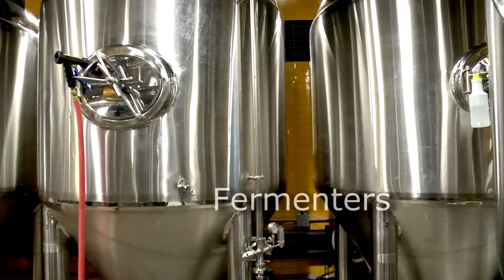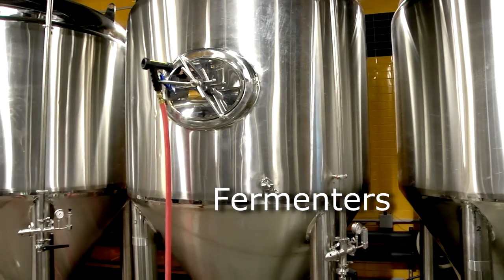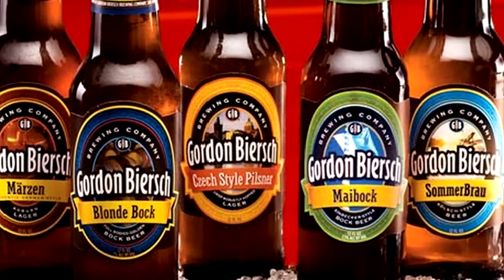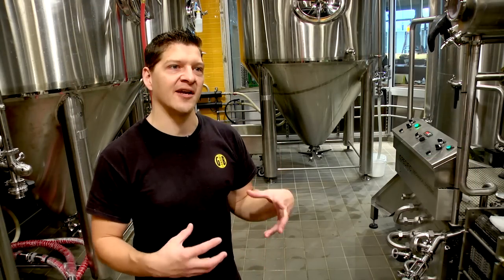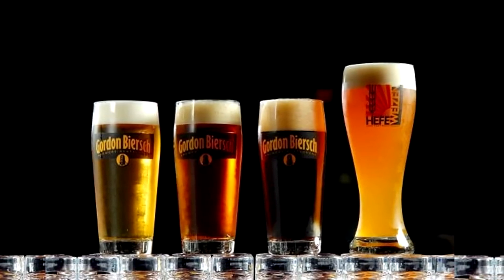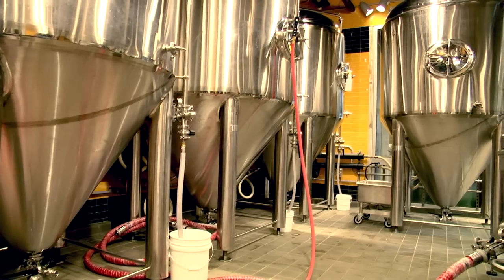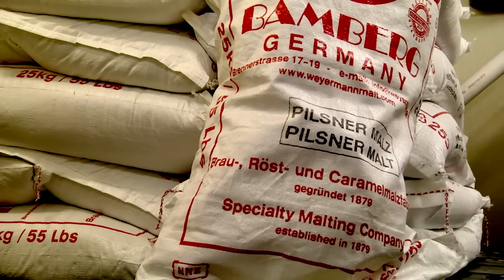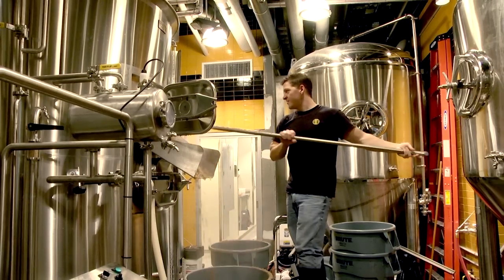An Inside Look at Gordon Biersch Syracuse Part 1